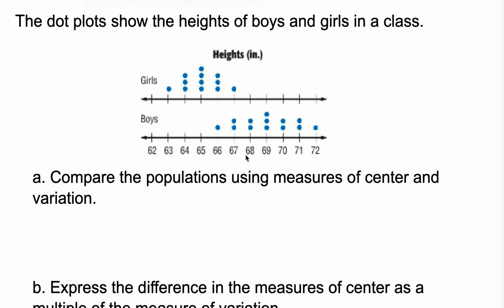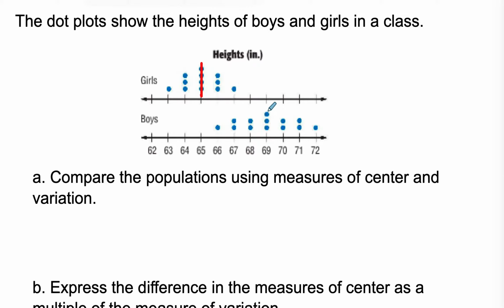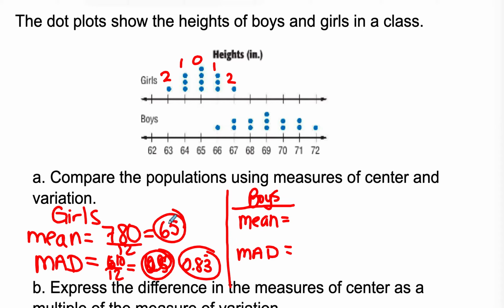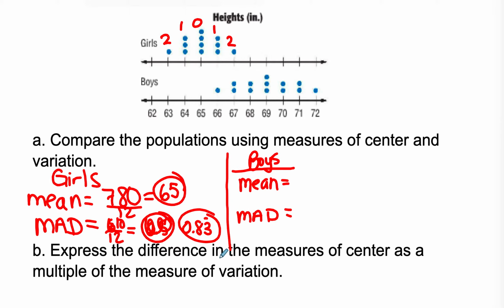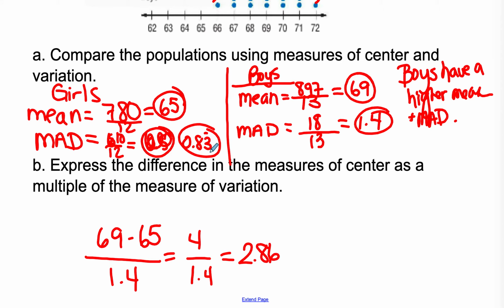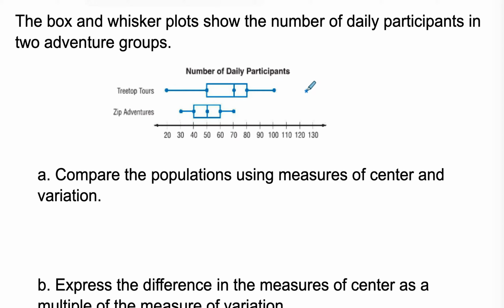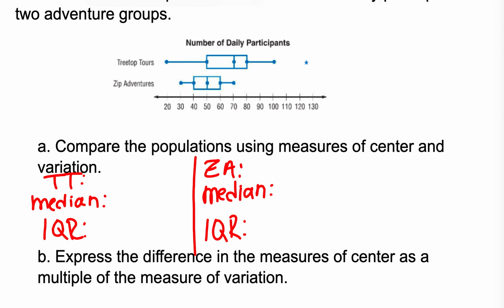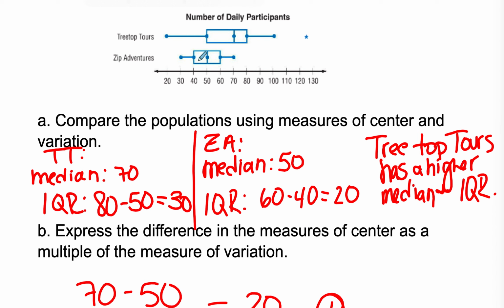8.4 Using Random Samples to Compare Populations Day 2